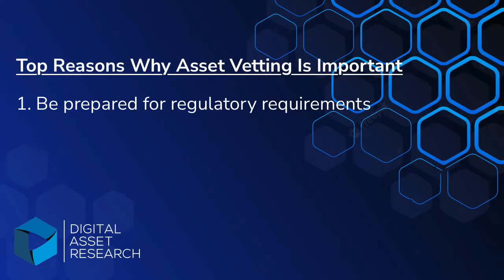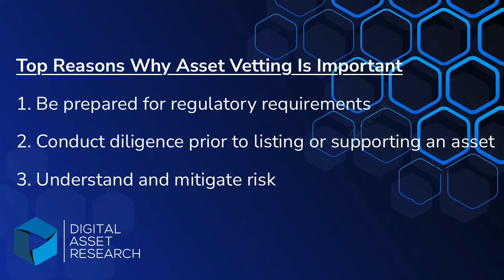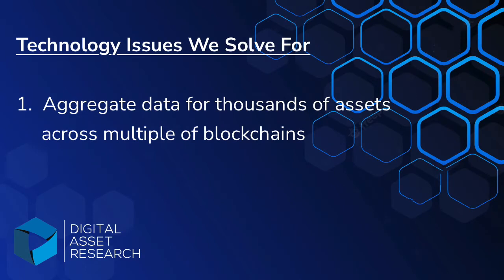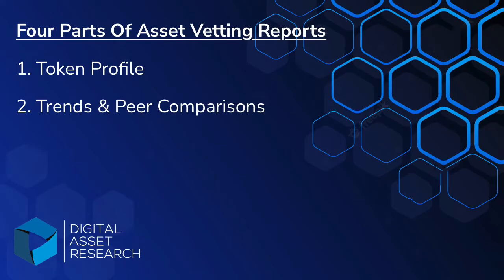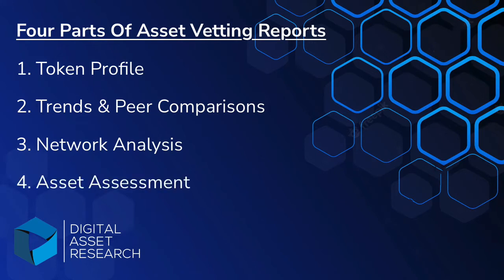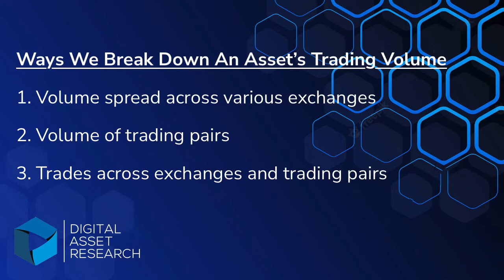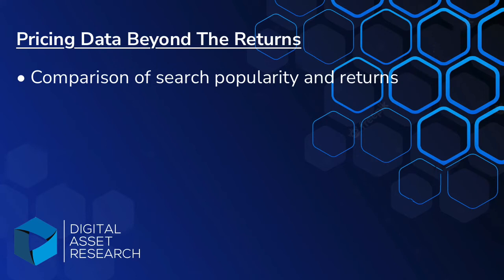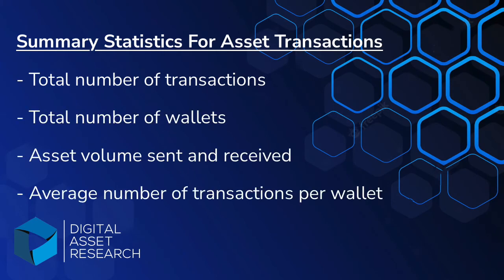The Importance of Digital Asset Vetting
In this cryptocurrency asset vetting how-to video, Digital Asset Research (DAR) team members walk you through the importance of 360-degree on all aspects of a token and its network.  Then, we dive into the process of properly vetting digital assets and the four main parts of a report: token profile, trends & peer comparisons, network analysis and asset assessment

The four main questions that will be answered in this video are:
What is asset vetting?
Why is it important?
How do we get the data?
What does an Asset Vetting Report include?

Digital Asset Research (DAR) is a specialized provider of ‘clean’ digital asset data, insights, and research for institutional clients. Since 2017, DAR leads by rigorously vetting out noisy inputs for flagship clients such as Bloomberg, FTSE Russell, and Wilshire. Each day, DAR processes 250+ million trades to price 8,500+ institutional-quality digital asset prices and deliver a range of product solutions to navigate the cryptoverse.

With expertise in traditional finance and the digital asset space, DAR’s success is driven by a commitment to deliver honest data emphasizing accuracy, quality, and transparency.